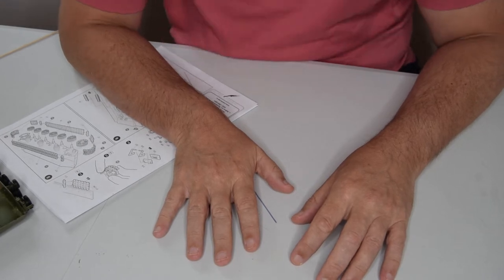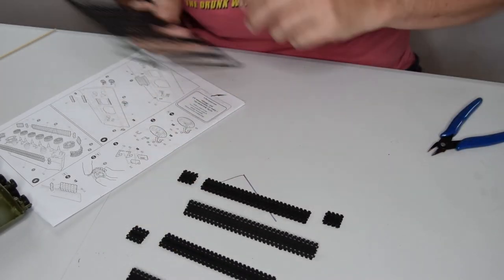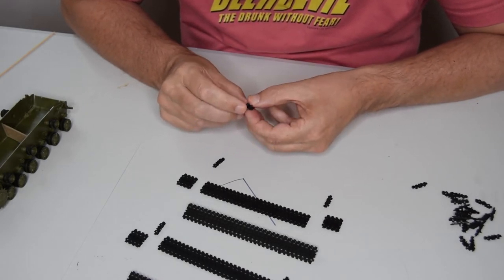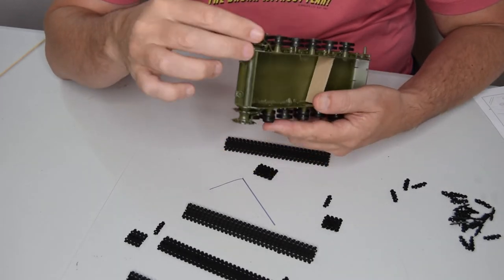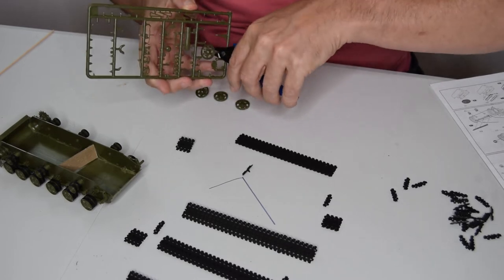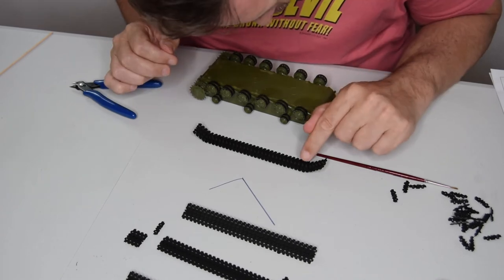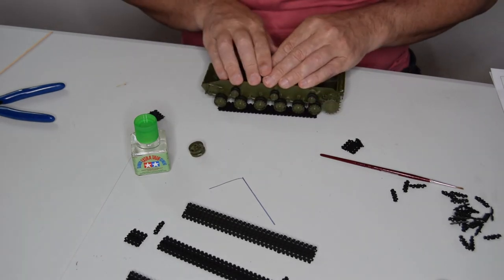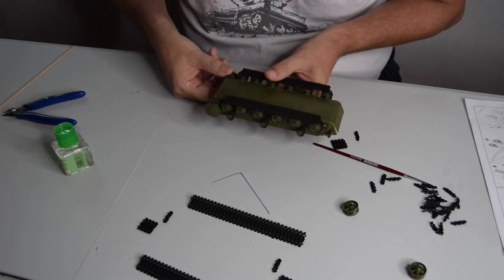KV2 Soviet Heavy Tank | Scale Model | Tutorial | Part 12 | Zvezda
KV2 Soviet Heavy Tank | Scale Model | Tutorial | Part 12 | Made my Zvezda
Now we've started the arduous task of putting on the tracks and learn too late a few lessons along the way.
This will be a series of step by step videos on the building of the KV2 from start to finish with weekly updates.

Nam ChiHyung